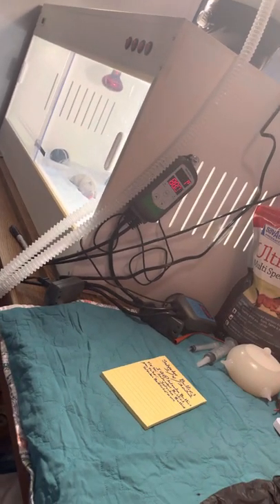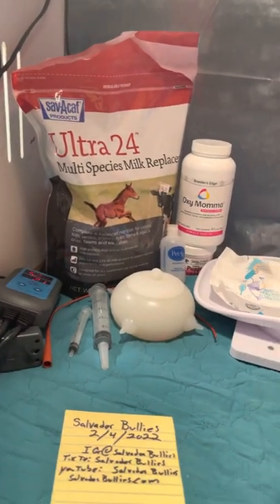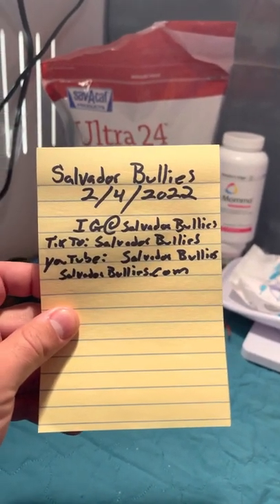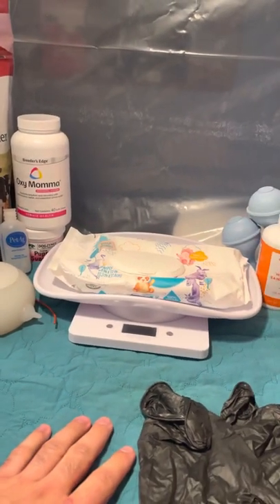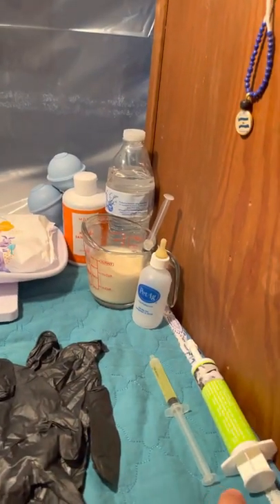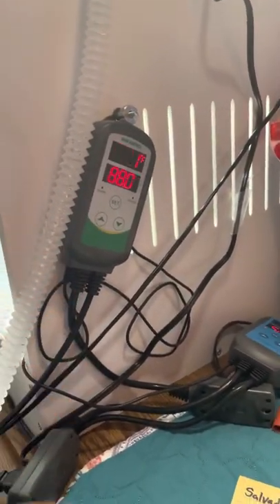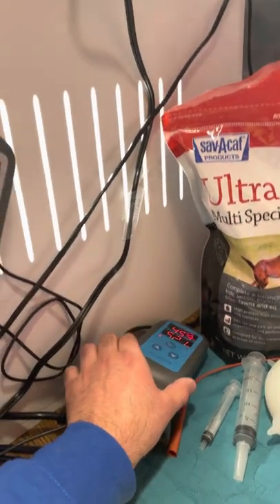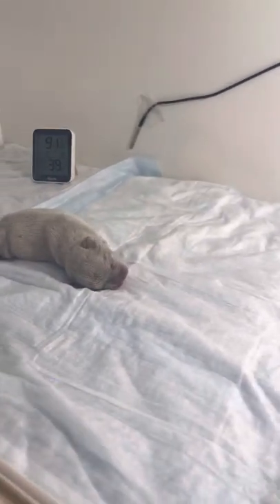Puppy incubator and Whelping Supplies - French Bulldog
Here’s our mini icu puppy incubator set up with some of our supplies.